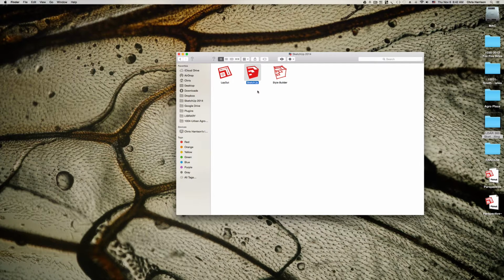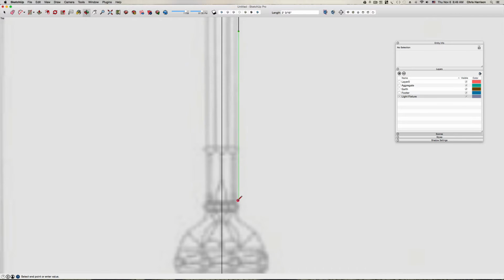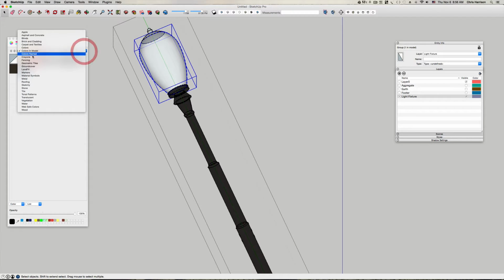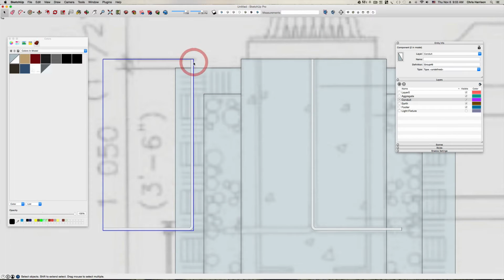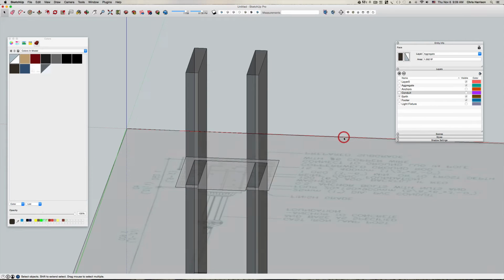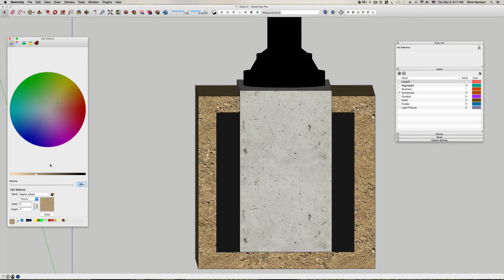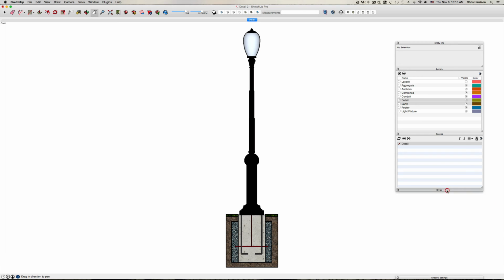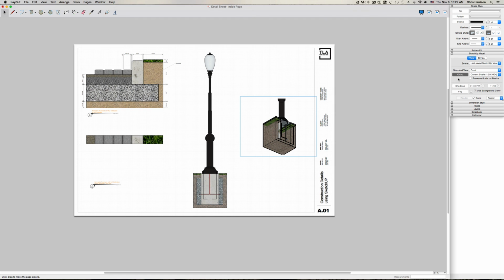Historic Walkway Light Detail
This video demonstrates how to create a light detail using SketchUp and Layout 2014.